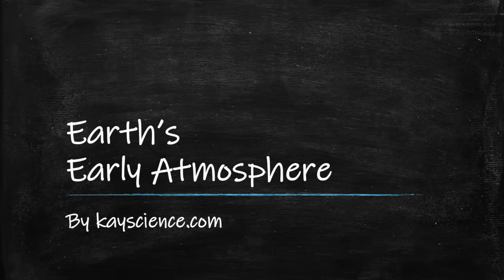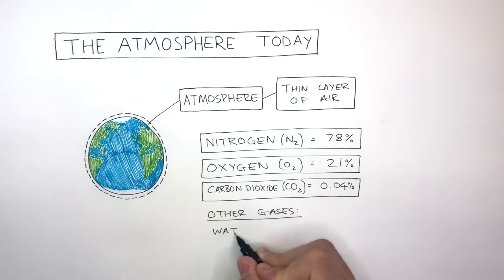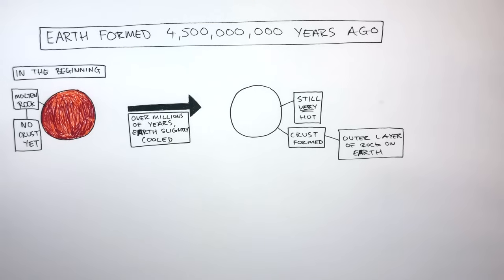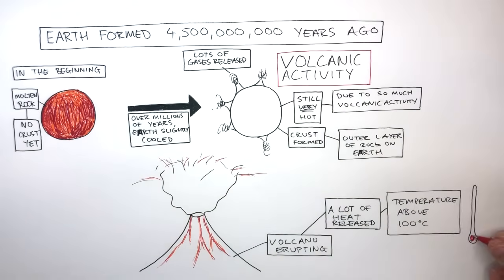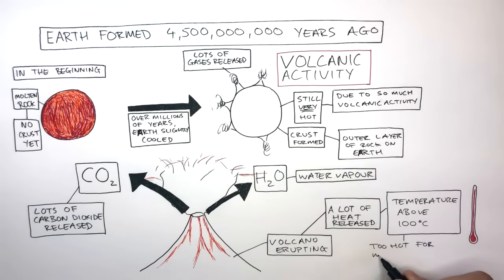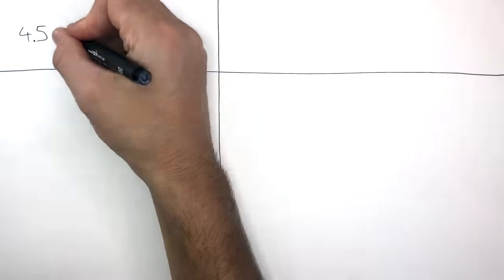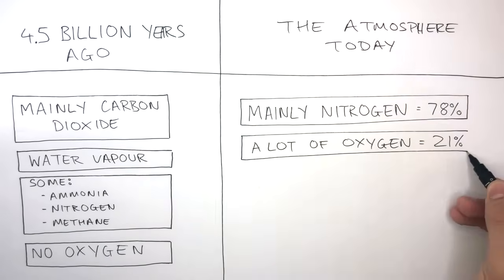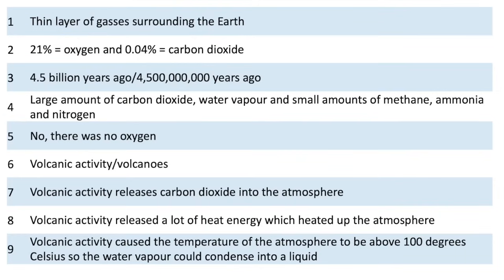GCSE Chemistry – Earth’s Early Atmosphere Explained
GCSE Chemistry – Earth’s Early Atmosphere Explained (Evolution of the Atmosphere)
This GCSE Chemistry video explains Earth’s early atmosphere clearly and simply for exam success.

In this video, GCSE students learn what Earth’s early atmosphere was like and how it formed in GCSE Chemistry. The lesson explains how volcanic activity released gases such as carbon dioxide, water vapour, nitrogen, methane, and ammonia, why there was little or no oxygen, and how the atmosphere gradually changed over time. The role of condensation, oceans forming, photosynthesis by algae and plants, and the increase in oxygen are also clearly explained.

This video is designed for GCSE Chemistry revision and supports students studying AQA GCSE Chemistry, OCR GCSE Chemistry, and Edexcel GCSE Chemistry. It is suitable for Year 9, Year 10, and Year 11 students and covers a key part of the evolution of the atmosphere topic.

Students will develop understanding of Earth’s early atmosphere, volcanic gases, oxygen increase, photosynthesis, atmospheric change over time, and common GCSE Chemistry exam questions on atmospheric evolution.

GCSE Chemistry exam topic: evolution of the atmosphere.
Supports AQA, OCR, and Edexcel GCSE Chemistry revision on Earth’s early atmosphere, volcanic activity, oxygen levels, and atmospheric change.

Related topics include greenhouse gases, climate change, fossil fuels, carbon cycle, and the composition of the modern atmosphere.